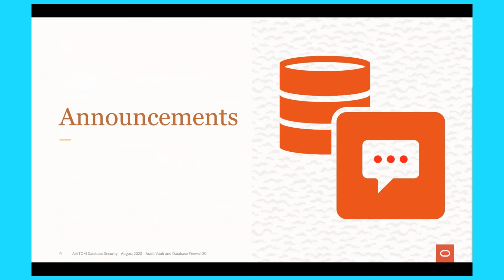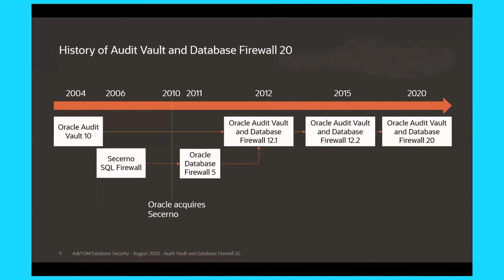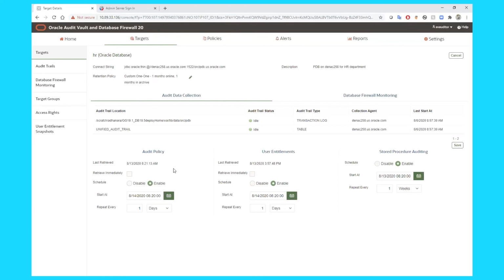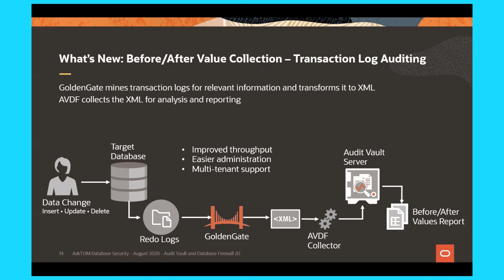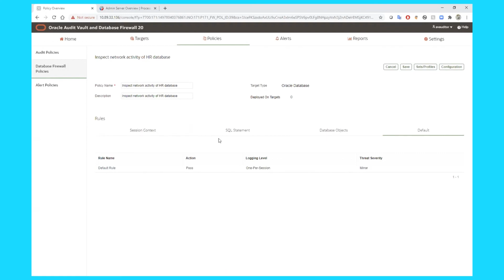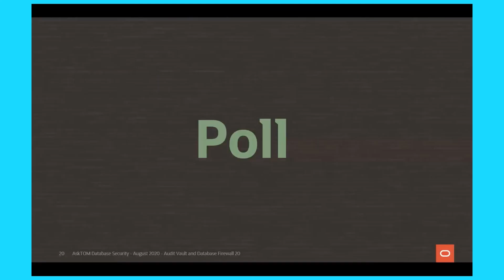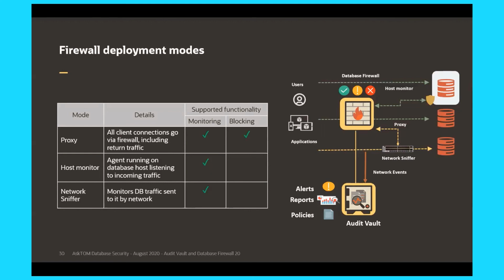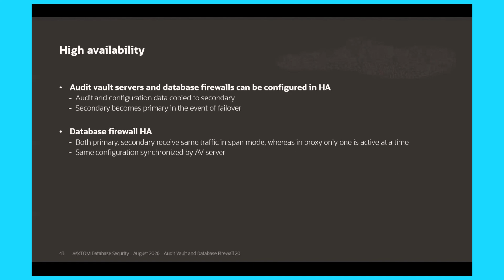Introducing Audit Vault and Database Firewall 20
In this session we introduced Audit Vault and Database Firewall release 20. This major release of Audit Vault and Database Firewall (AVDF) comes with increased audit target support, improved usability, and better interoperability with other enterprise systems. During the session we discussed what has changed in the new release and the upgrade path to move from AVDF 12 to AVDF 20. Note that current AVDF 12 customers will want to upgrade before the end of March 2021 and we are offering an early adopter program for customers deploying AVDF20 before the end of September, 2020

01:15 Product Announcements - Data Safe now available on-premises
04:27 Support corner
06:55 History of Audit Vault and Database Firewall (AVDF)
12:15 What's new in AVDF 20
13:57    New user interface
18:35    Expanded target support
30:15    Simplified Database Firewall
32:43    Enhanced enterprise support
37:30 Upgrading to AVDF 20
39:50 Early adopter program
43:08 Database auditing and audit collectin
45:45 Using Database Firewall
51:42 Reporting and alerting
52:35 Active Directory integration
53:14 Third-party integration (SIEM, Splunk)
54:10 High availability